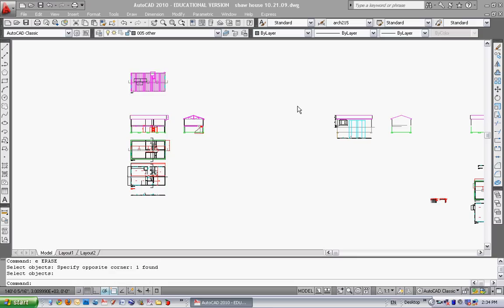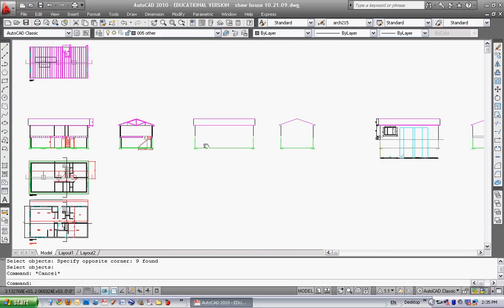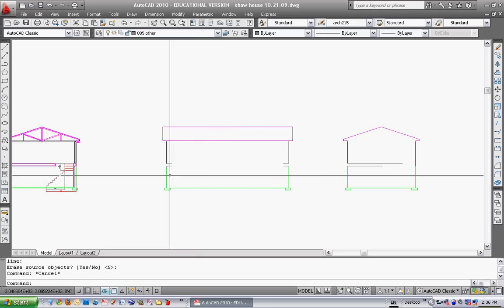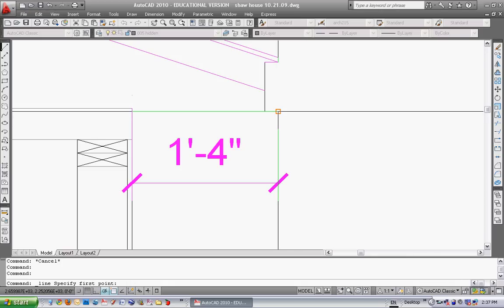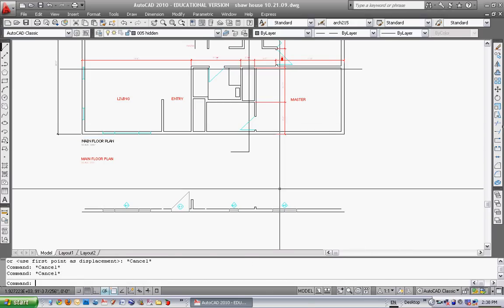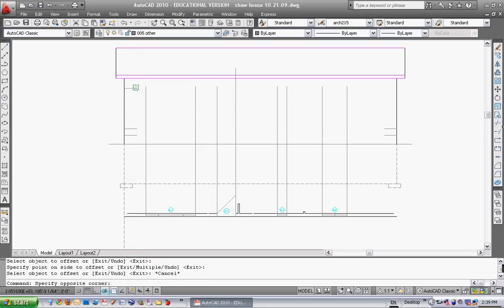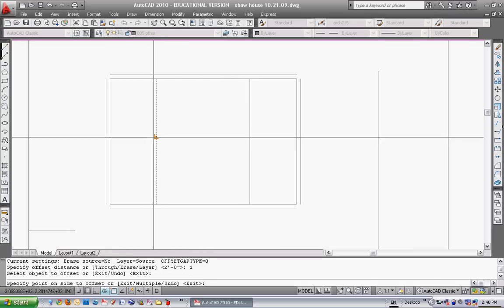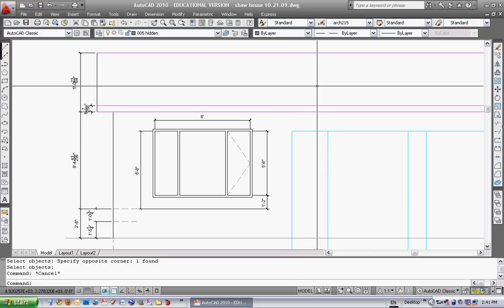How to draw a house in AutoCAD, Video 9 - Elevations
This video shows you how to turn your sections into elevations.